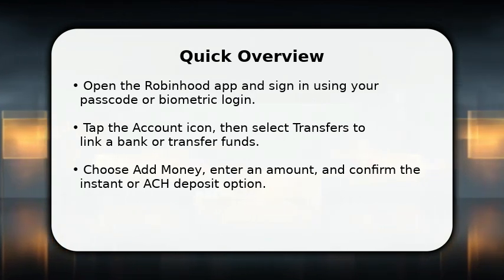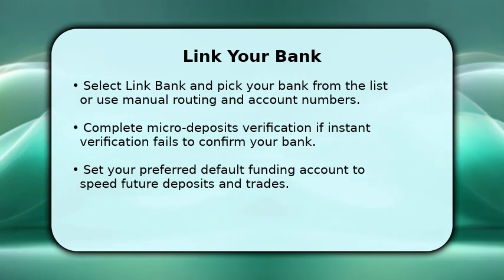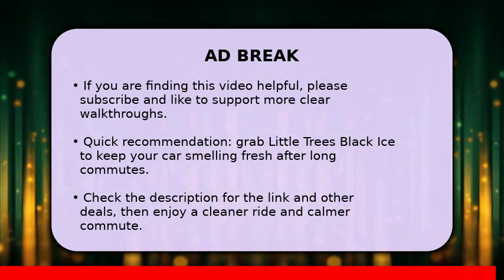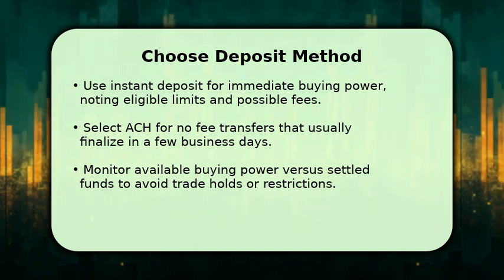How To Add Funds To Robinhood Account (Easy Method)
How To Add Funds To Robinhood Account (Easy Method) | 🔒 Surfshark VPN Deal — Stay private and secure. $1.99/mo + 3 Months Free ▸

Are you struggling to add funds to your Robinhood account? Look no further! In this video, we'll show you the easy method to deposit money into your Robinhood account. Whether you're a seasoned investor or just starting out, this tutorial will guide you through the process step by step. From linking your bank account to transferring funds, we've got you covered.

how to add funds to robinhood, robinhood deposit method, easy way to fund robinhood, adding money to robinhood account, robinhood funding options, depositing cash into robinhood, robinhood bank transfer, funding a robinhood account, robinhood payment methods, how to put money in robinhood